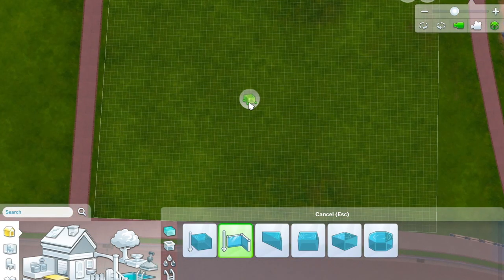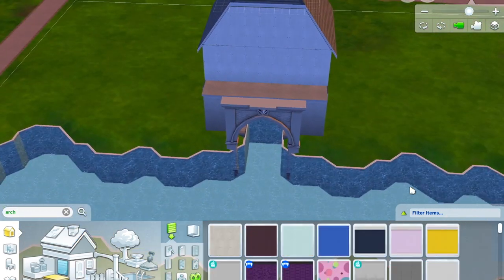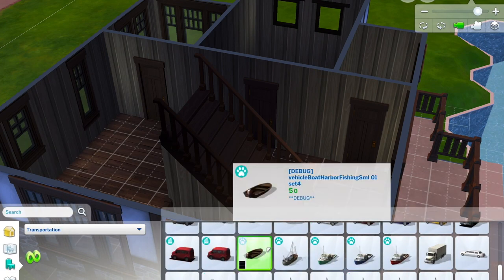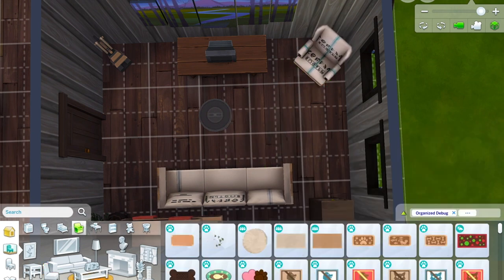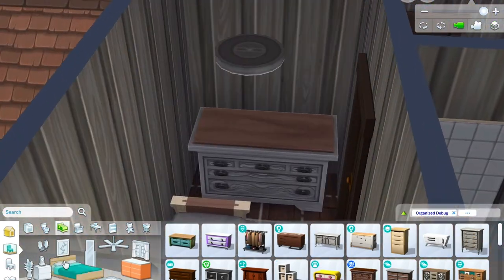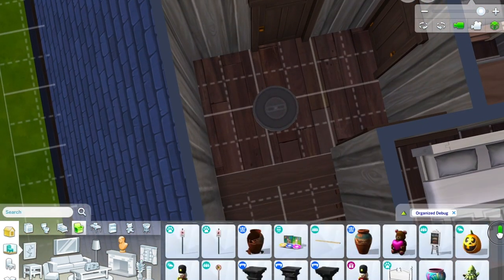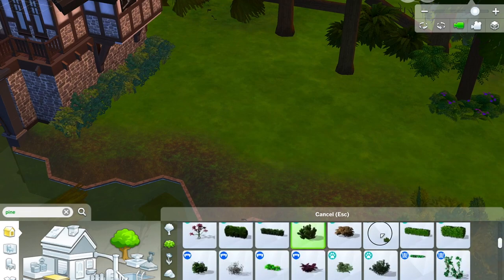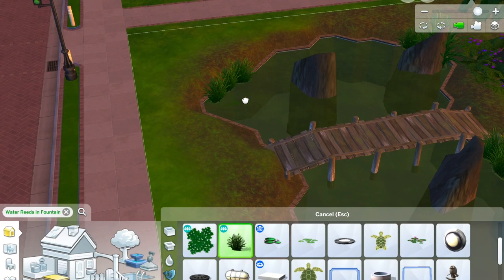REBUILDING NEWCREST: Episode 2 - Tudor Boathouse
Welcome back!

Today I'm continuing to rebuild Newcrest, this time creating a boathouse and lake on the 50x40 lot.

Follow me on the Sims Gallery to download all my builds, just search for "criscongeniality"